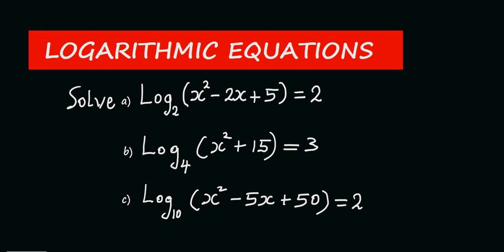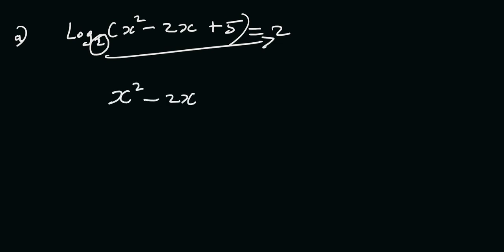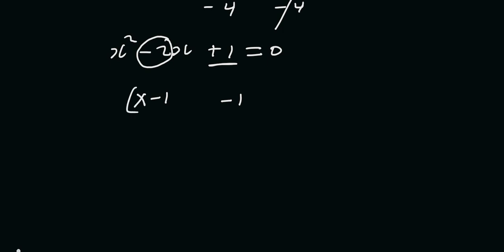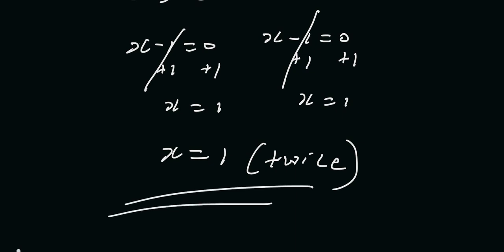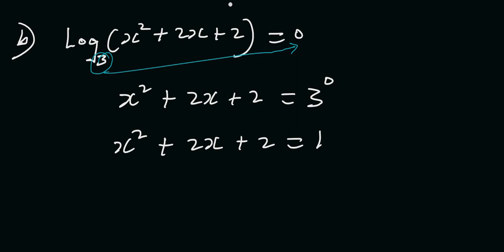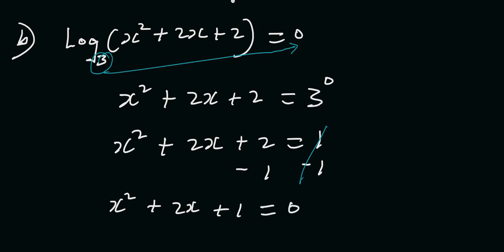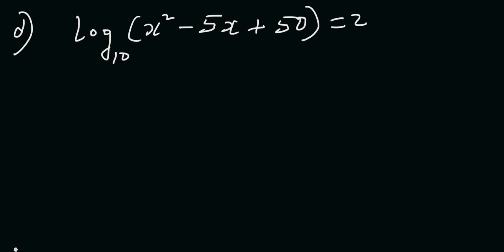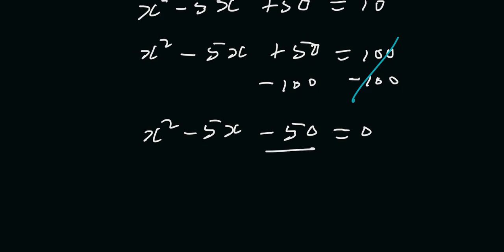Solving Logarithmic Equations - Easy Approach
Get all the support you need in math. Boost your confidence and improve your grades!
Need more help?